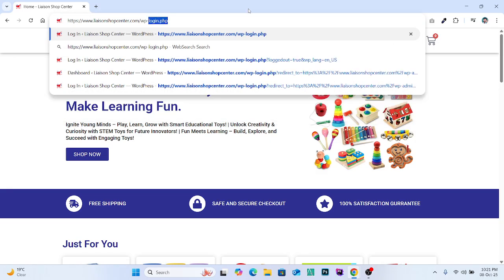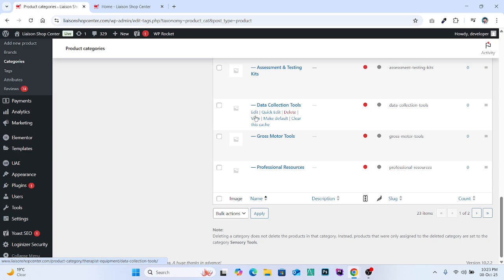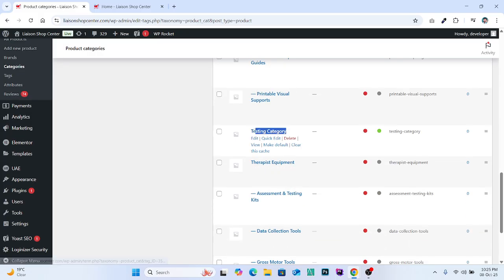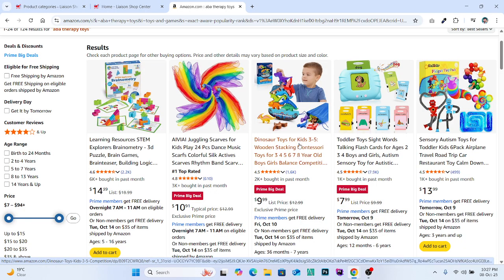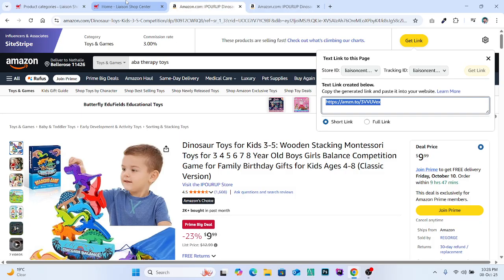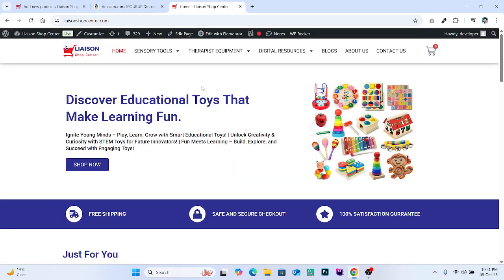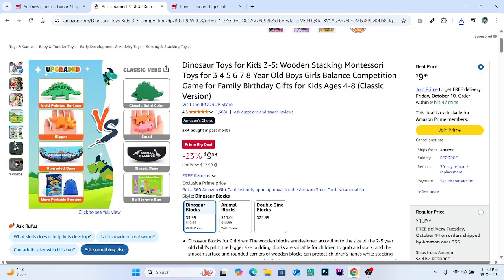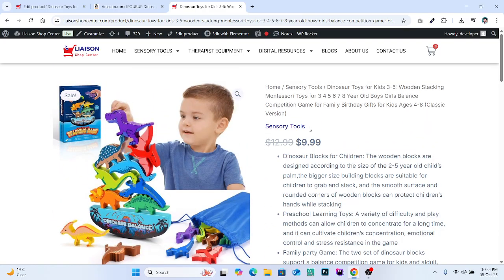Liaison Shop Center Video Tutorial